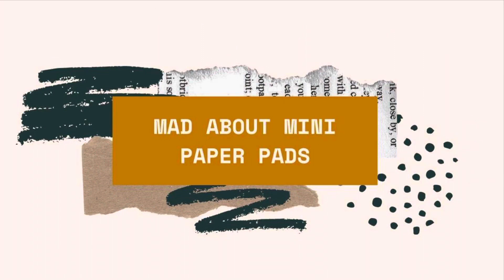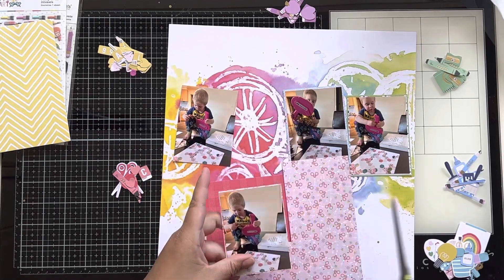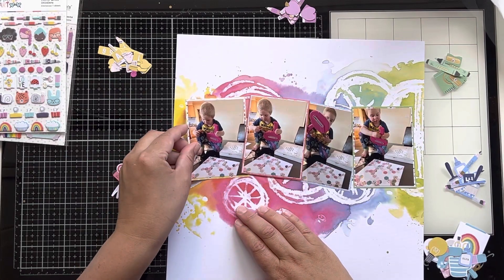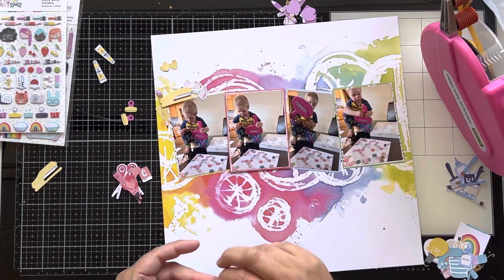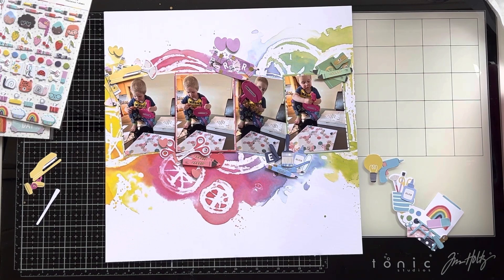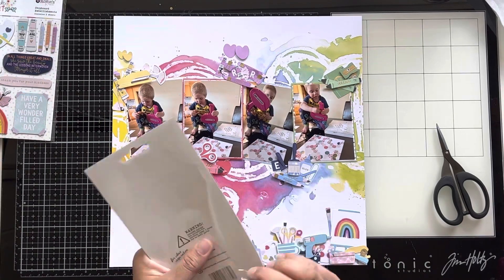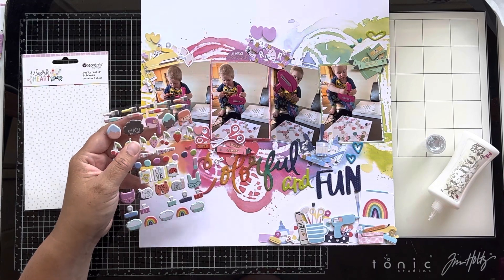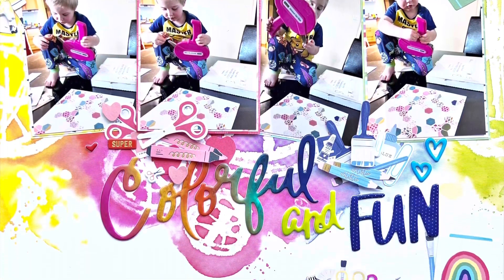MadAboutMiniPaperPads | 12x12 layout | Live big | Katie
I am participating in a fun new series by Moira and a crystal focused on using your mini paper pads!

This layout also uses my how to kill a kit with style kit for this month!!